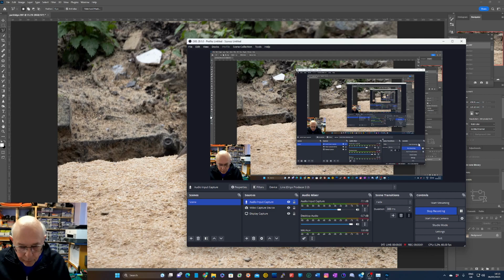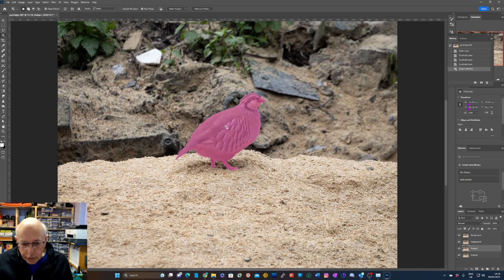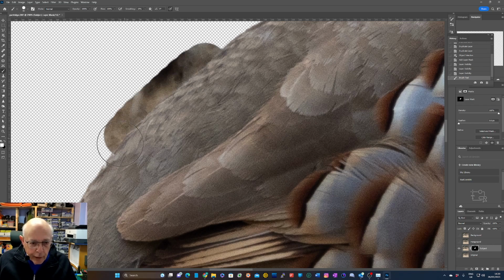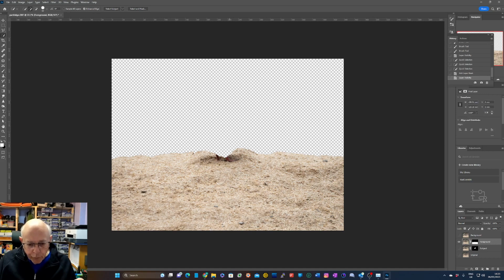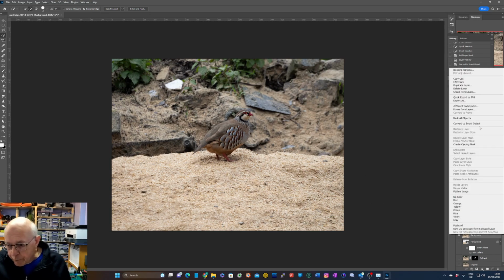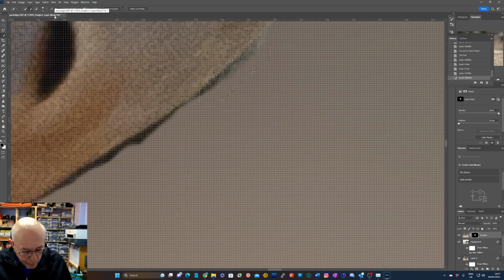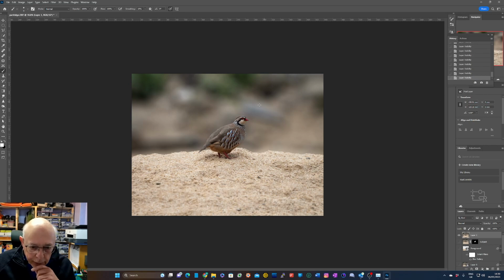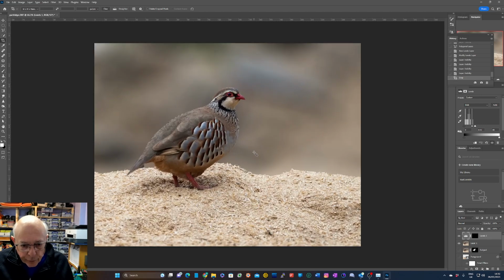Mike Richards Using Photoshop to Change the Depth of Field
A short video showing how to use Photoshop's Tile & Shift blur filter to give the impression of a shot taken with a long focal length lens.